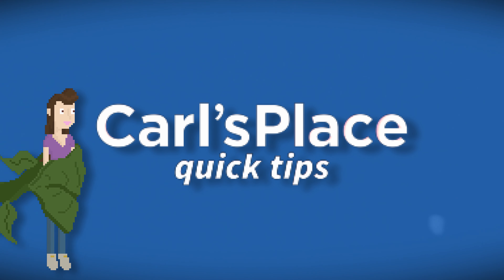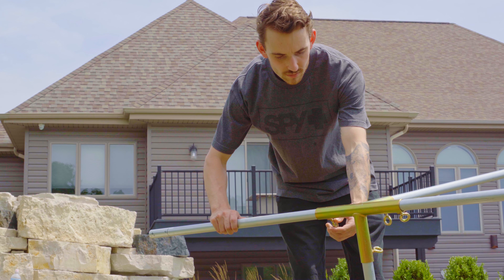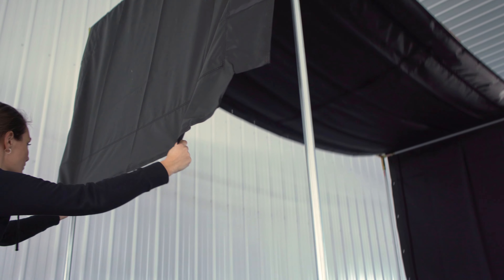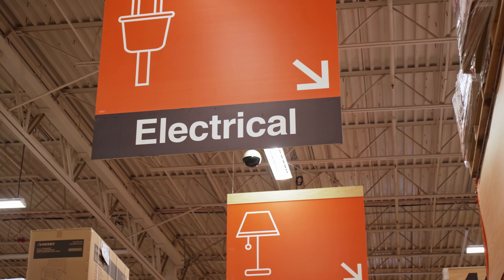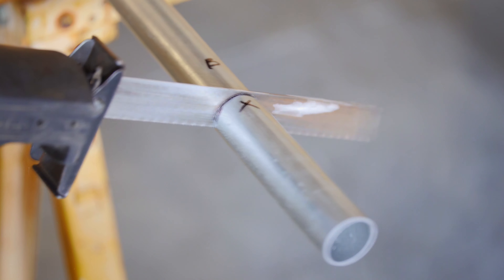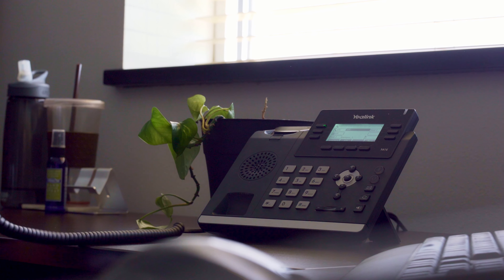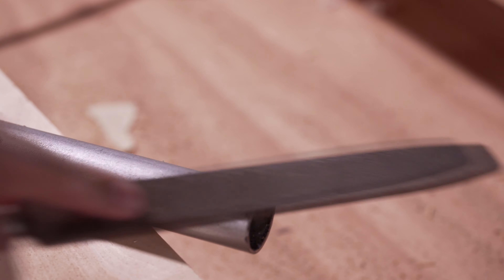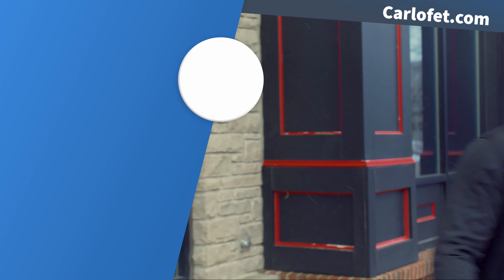What is EMT - Carl's Place Quick Tips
EMT is a critical component of a Carl's Place Hanging or Standing Projector Screen Kit, as well as the DIY Golf Simulator Enclosure. This video offers our best tips for easily sourcing and prepping EMT for hassle-free kit assembly.

0:00 - EMT Products
0:20 - What is EMT
0:52 - Where is EMT
1:12 - Safety
1:24 - Making it Easier
1:52 - Outro